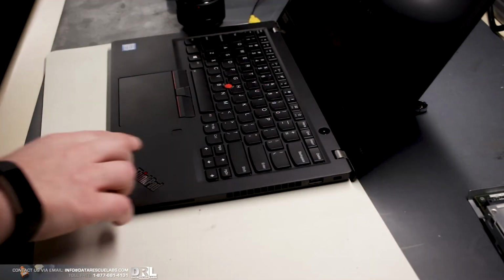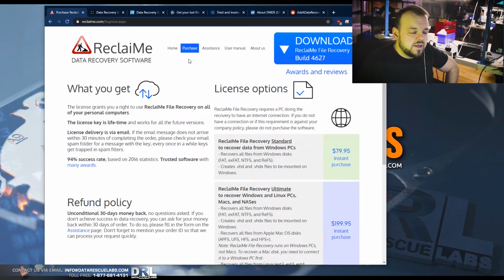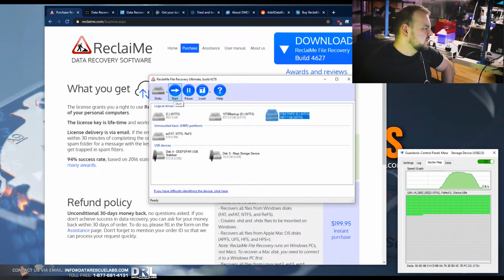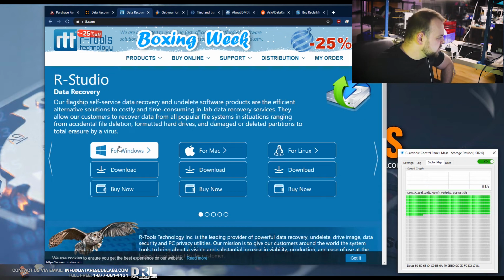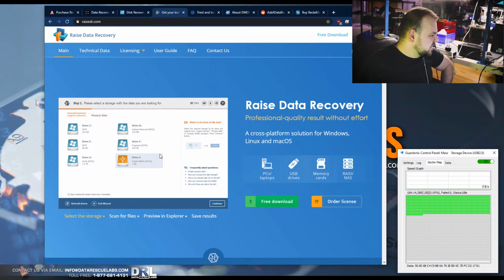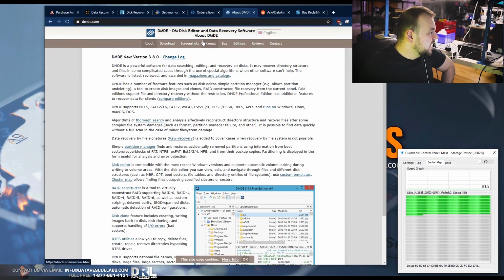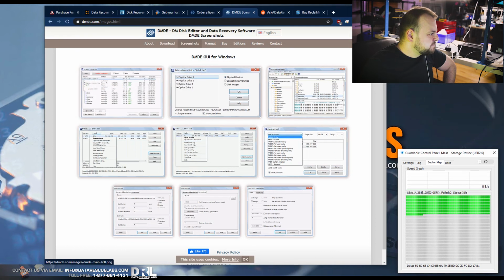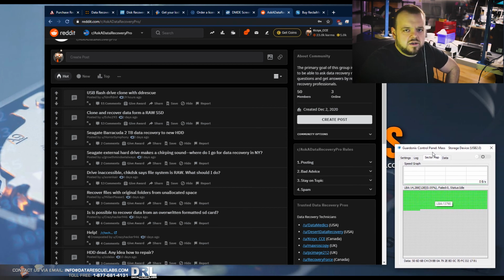Best Data Recovery Software for 2023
What software do professionals use? See my list of the best software.

If you want to jump around the video:

0:00 Intro
0:21 What to expect
0:54 ReclaiMe
3:24 Getdataback
4:38 R-Studio
5:41 Raise Data Recovery
6:49 UFS Explorer
8:04 DMDE
9:49 Reddit
10:38 Guardonix - In the next video
11:51 Final Words

Some of the tools that we use:

ruSolut Monolith adapter
ruSolut eMMC Adapters
ruSolut TSOP adapter
ruSolut Visual Nand Reconstructor
FlashExtractor
Z3X EasyJtag + UFS
Hakko Soldering Iron FM-203
Hakko Rework Station 810B
Quick 8610W Rework Station
ACHI IR6500 BGA Station
PC-3000 UDMA
PC-3000 Portable III +SSD and nVMe
DeepSpar 3
DeepSpar 4
DeepSpar DPI PCI-E NVME Addon
DeepSpar Forensic Addon
DeepSpar Network Addon
ZXW Tools
Camtasia Studio

Cellebrite UFED (Latest Version)
MSAB XRY
Magnet Forensics IEF
Magnet Axiom
X-Ways
FTK Imager
Various Linux Distros

All graphics created by Data Rescue Labs

Data Rescue Labs Inc
145 Traders Blvd East Unit 8
Mississauga, Ontario
L4Z 3L3
Canada